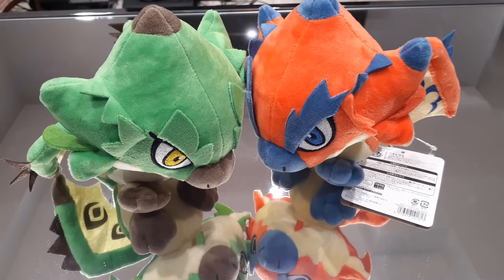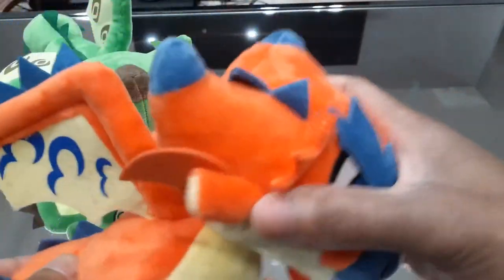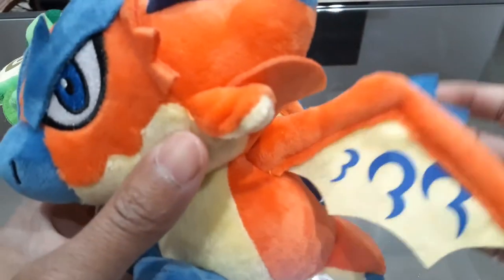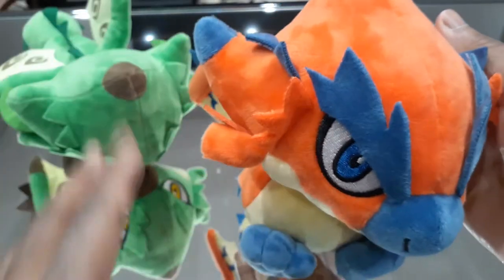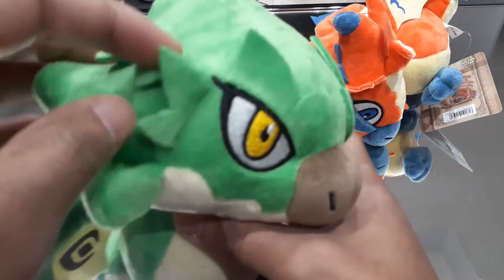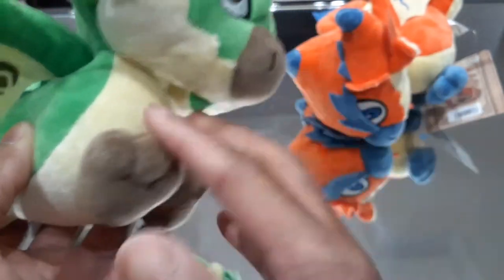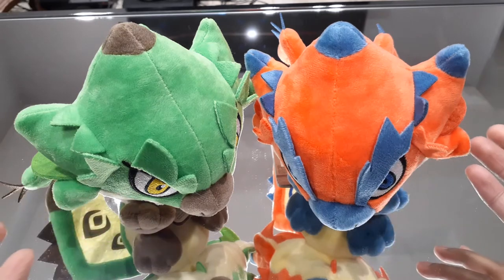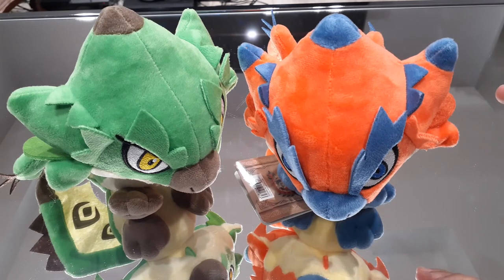Rathalos and Rathian Plushie Review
Reviewing the Rathalos and Rathian Plushies. Two very beautiful counterparts to go along with their Silver and Gold variants.